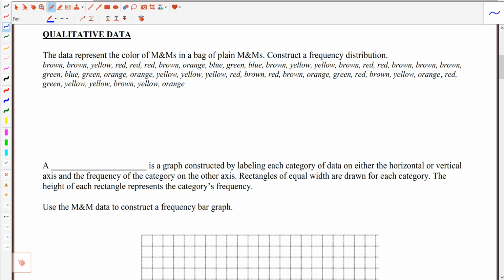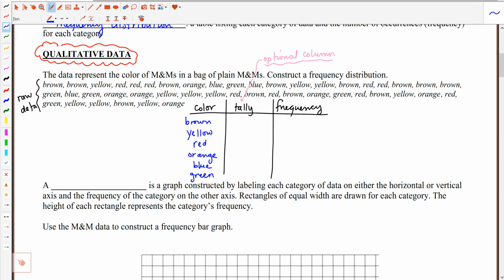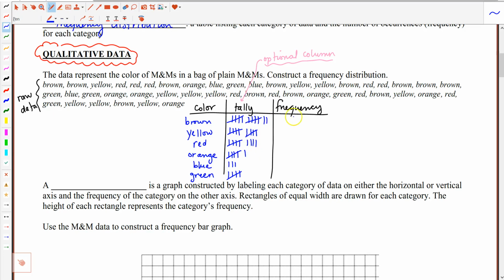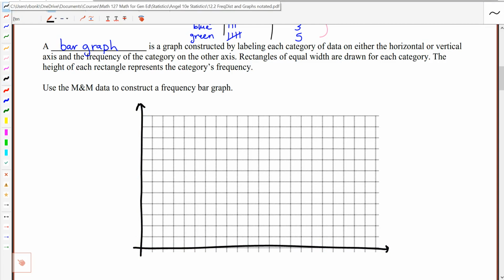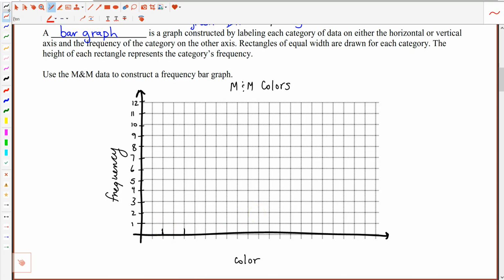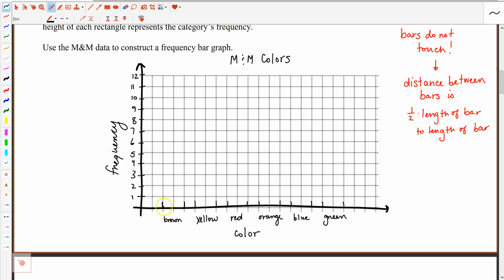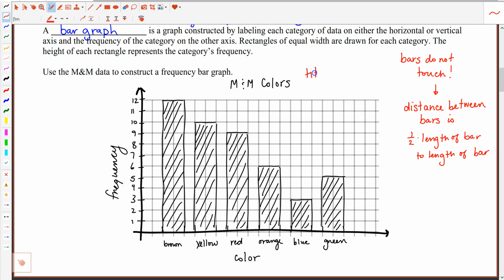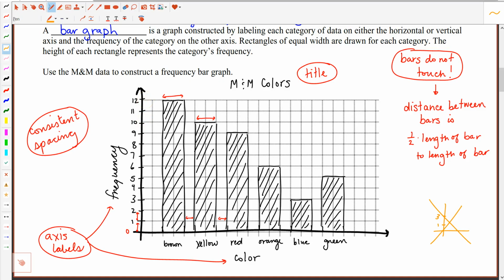Frequency distribution and bar graph from qualitative data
We will make a frequency distribution from qualitative data.  Then we will by-hand make a bar graph for that data.